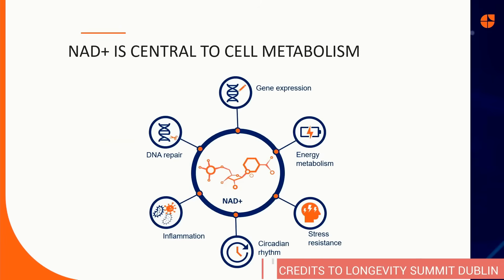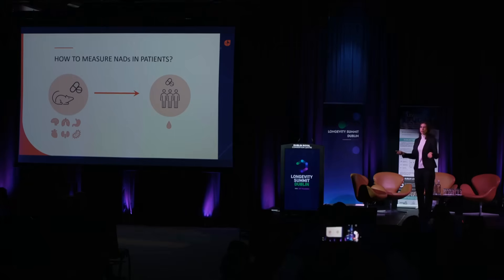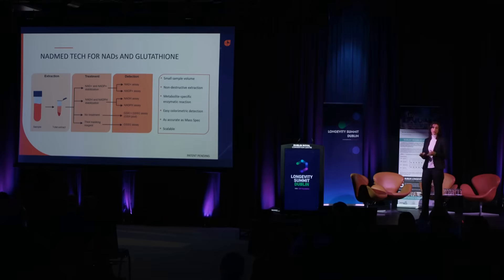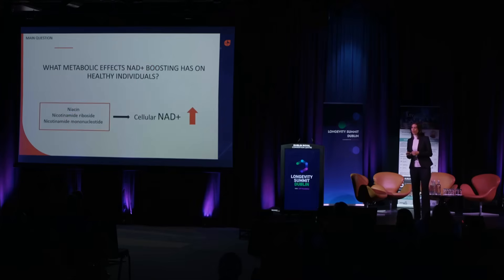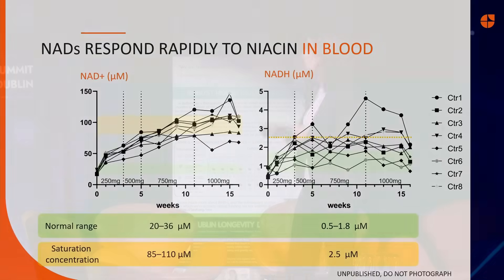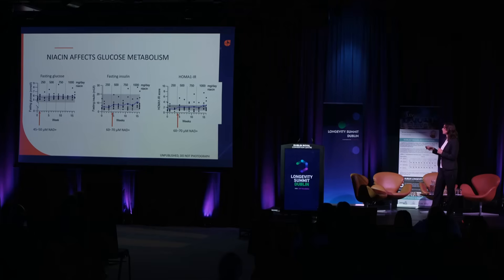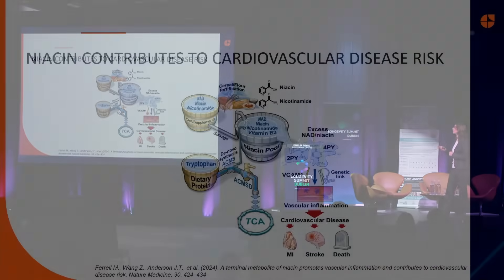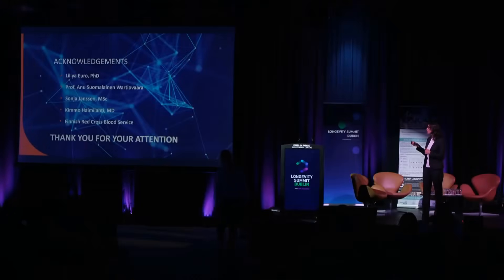NAD Supplements - Are YOU Taking TOO Much? New Research Findings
🔬 NAD & Longevity: When More Isn’t Better – New Clinical Evidence
Are NAD supplements the key to longevity—or could taking too much actually destroy your health? In this video, we break down groundbreaking research from biotech CEO and scientist Dr. Jana Buzkova on the surprising risks of over-supplementing and why measure your NAD levels is vital.
📌 Key Takeaways:
✔ The hidden dangers of excessive NAD (linked to insulin resistance & inflammation)
✔ The "sweet spot" for optimal NAD levels (why more isn’t always better)
✔ New clinical evidence on how high-dose NAD+ may impact metabolism
✔ Should YOU take NAD boosters? (Why testing your levels first is crucial)

** Credits to Longevity Summit Dublin  & Dr. Jana Buzkova **